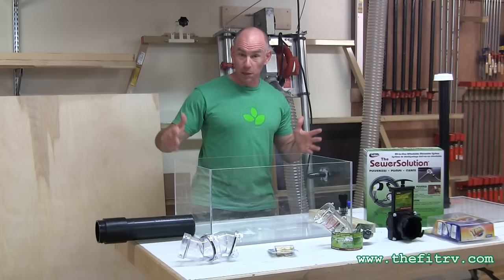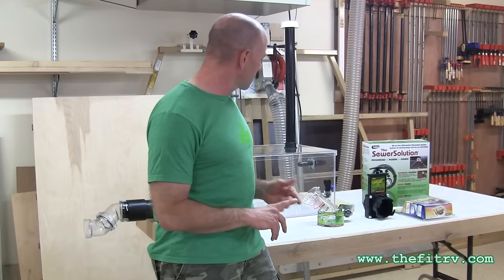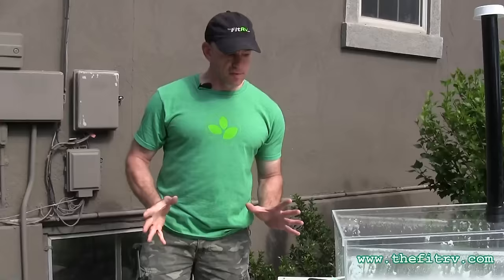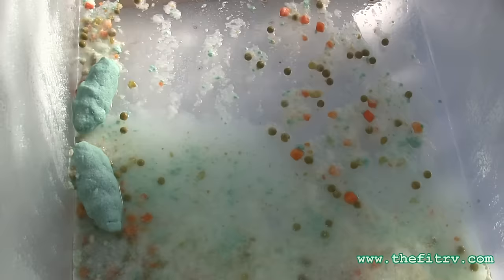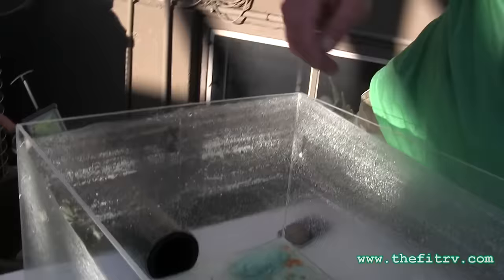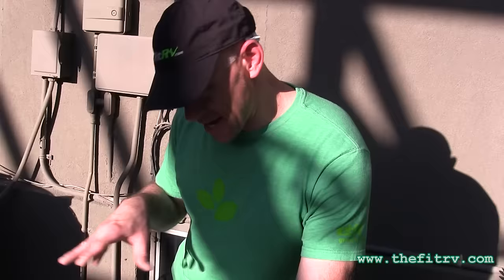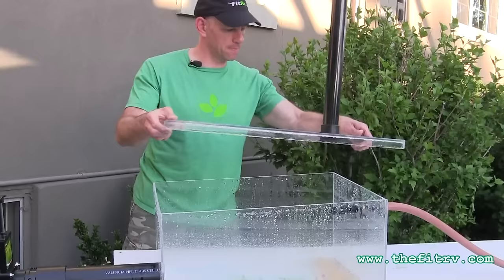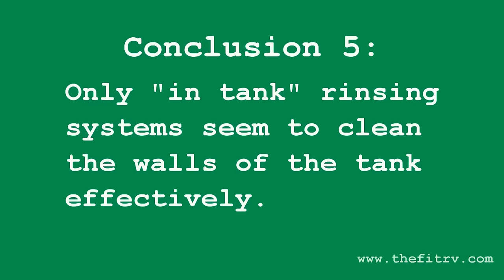Comparing Tank Flushers in the Clear RV Black Tank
The Sewer Solution - The RV Hydroflush - The Flush King - The Tornado Rotary Tank Rinser

Which one will remove the most waste from your RV's holding tank?

Well, I've made some improvements to the Black Tank Simulator and we're back running more experiments.  The simulator lets you see exactly what happens inside the RV black tank when you dump and rinse.  We put each of these products to the test in this video.

I can honestly say, I was surprised by what we found out.  I know the video is long, but stick with it - it's worth it, and could save you some money.

If you'd like to comment, or have suggestions for my next experiment, leave them on our web - There's more information on the test there as well.